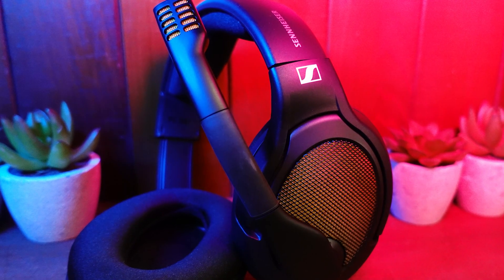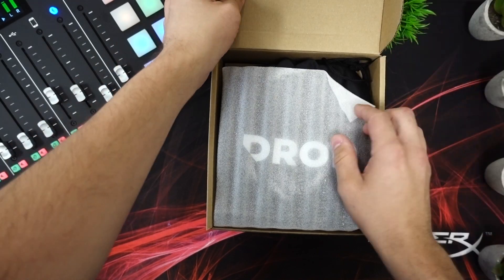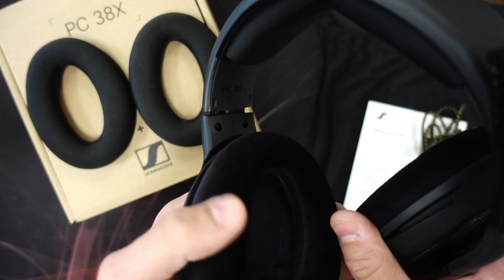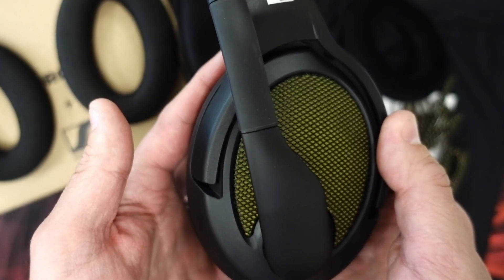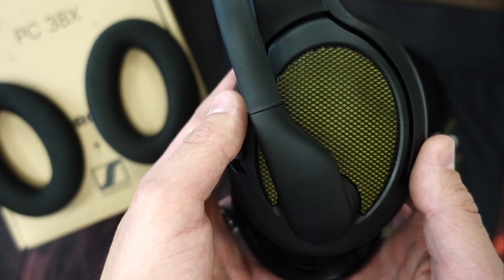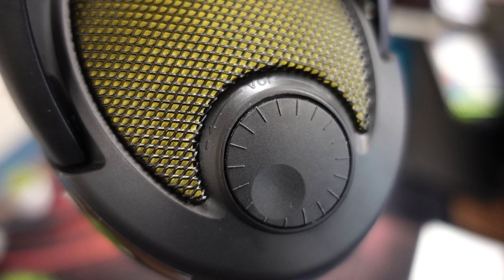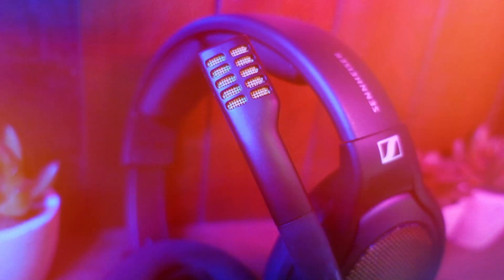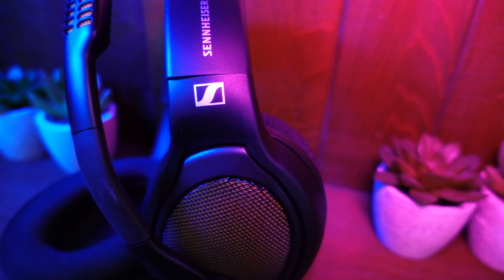Drop + Sennheiser PC38X Gaming Headset Review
In this video, we review the Drop + Sennheiser PC38X.

Drop provided a sample of the PC38X for this review. No money was exchanged and Drop did not see this review prior to publication.